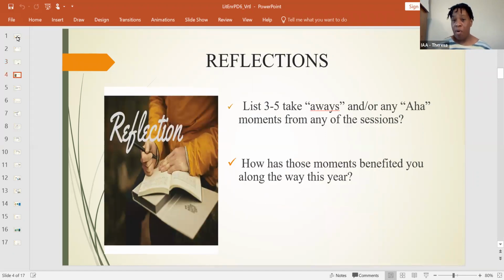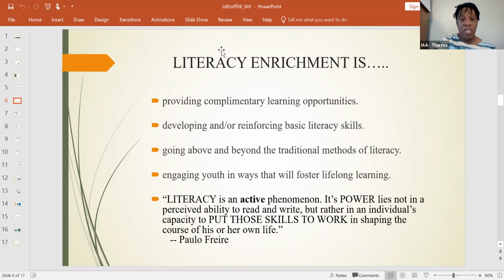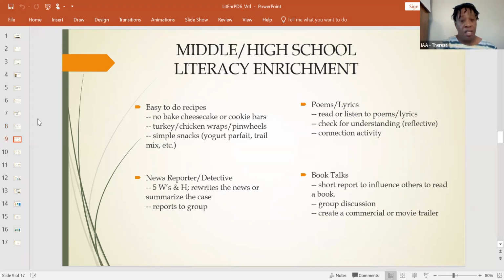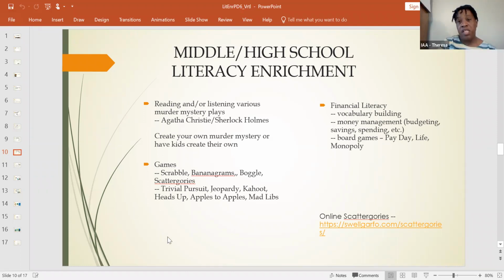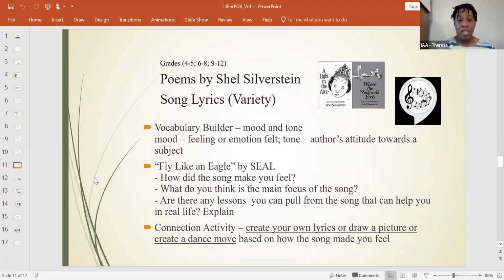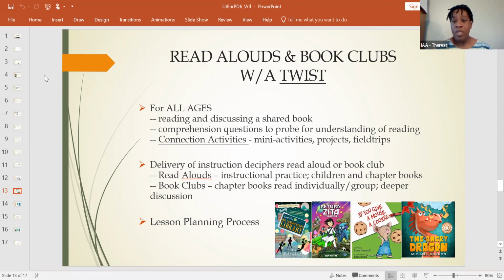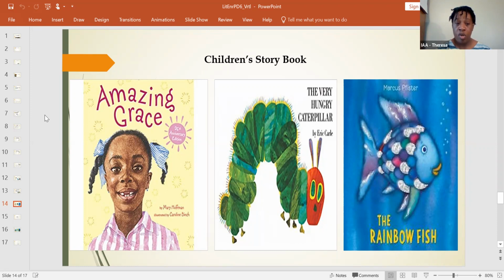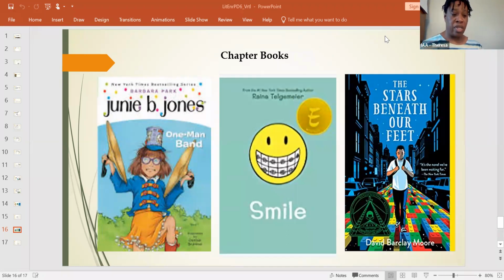Literacy Enrichment Coaching, Session 6 - March 3